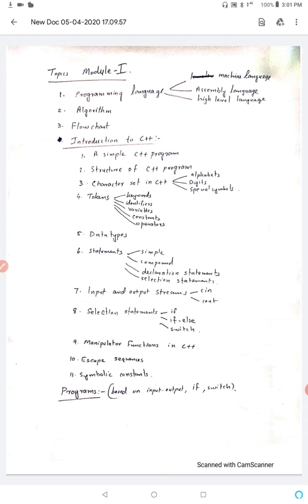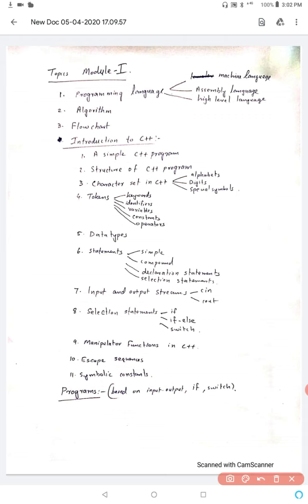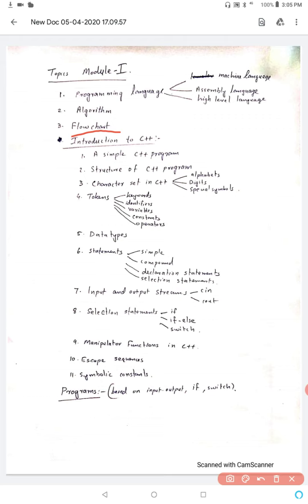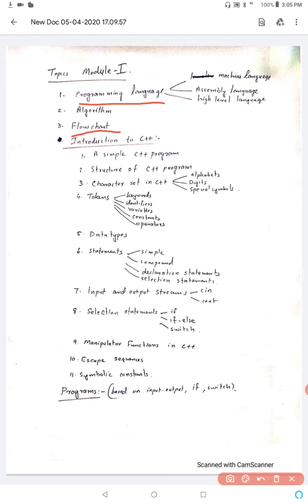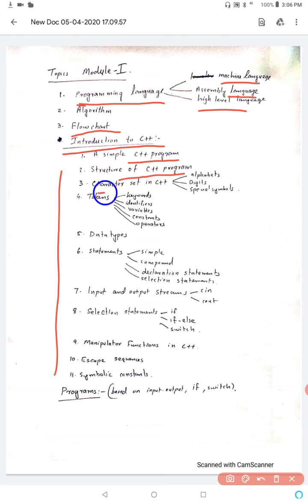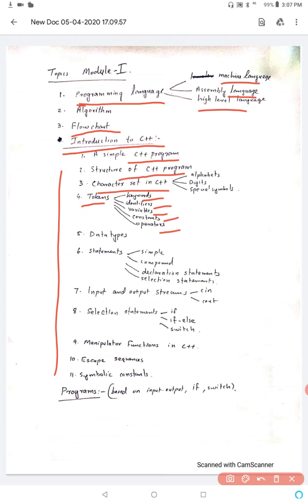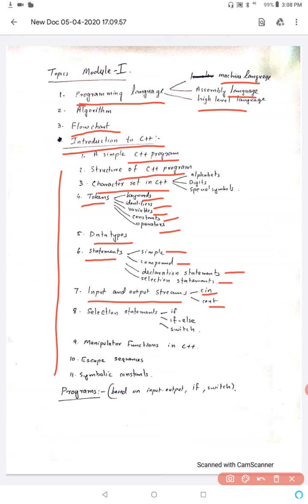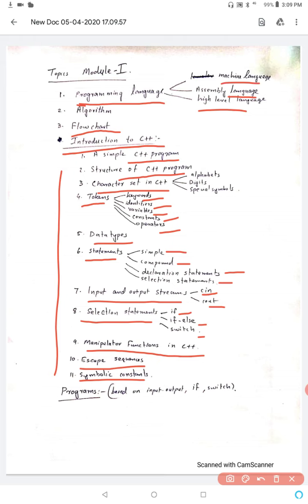CPCT module1 part1